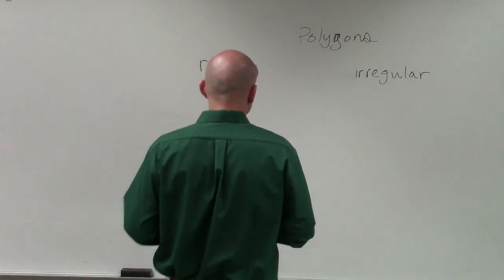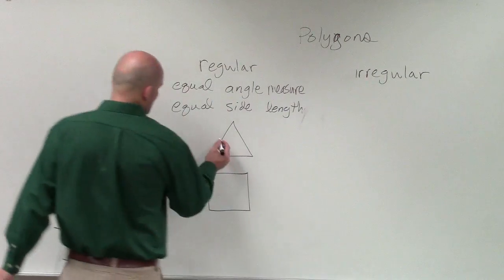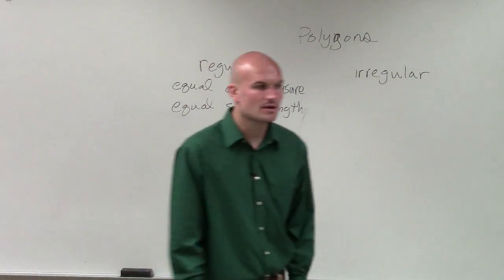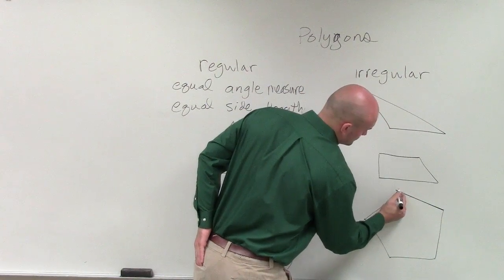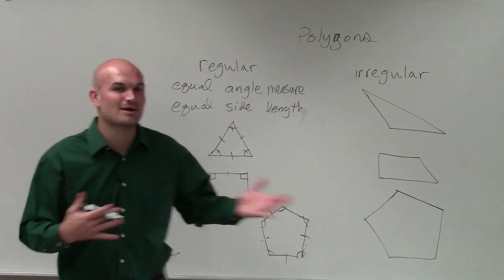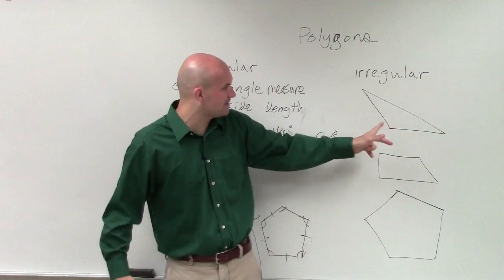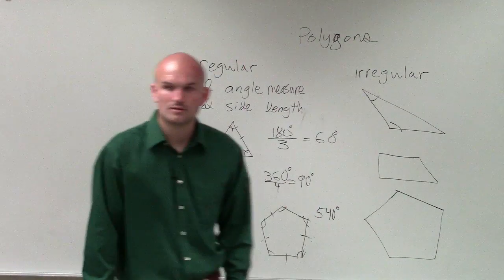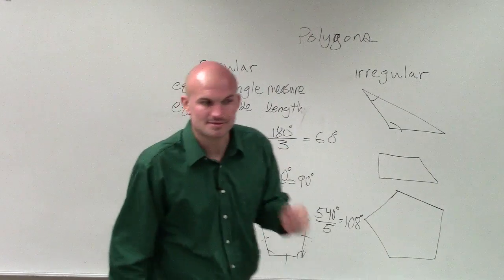What is the difference between a regular and irregular polygon